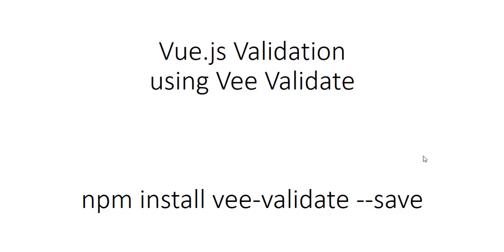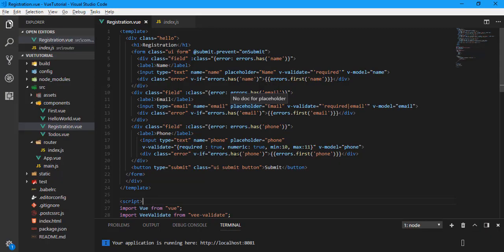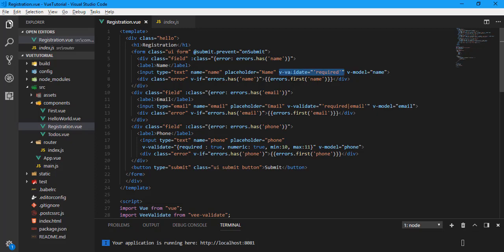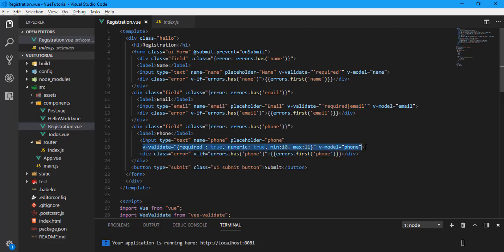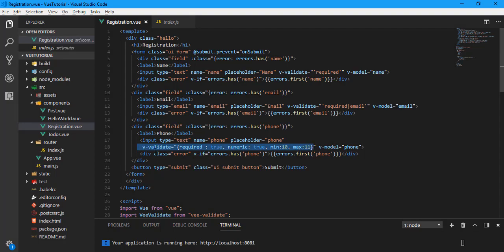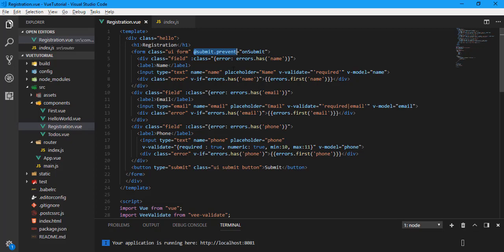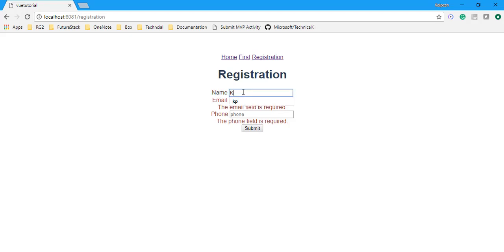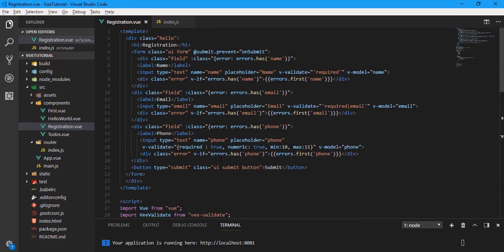VueJs Mutlple Validation Using Vee Validate